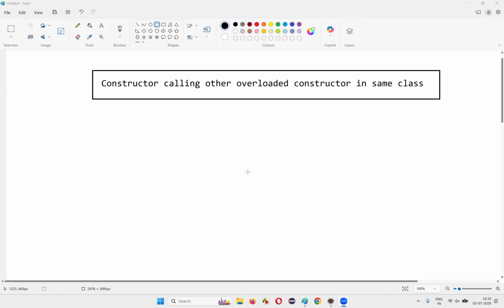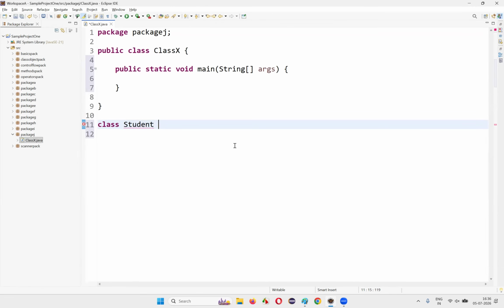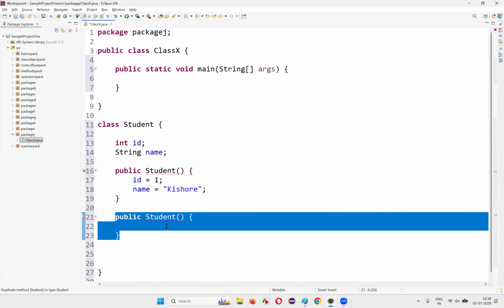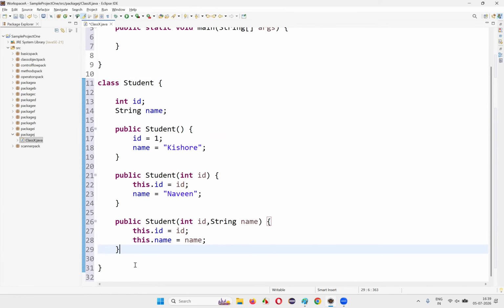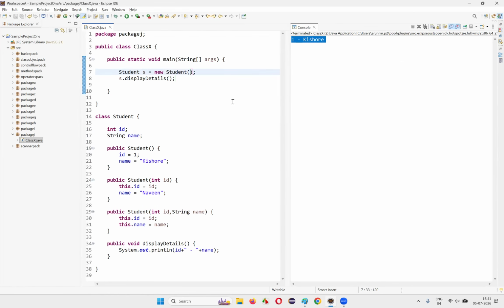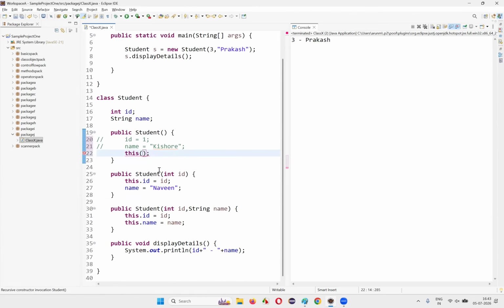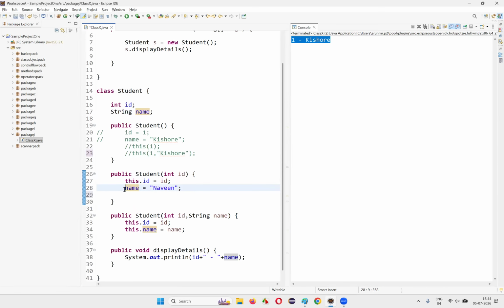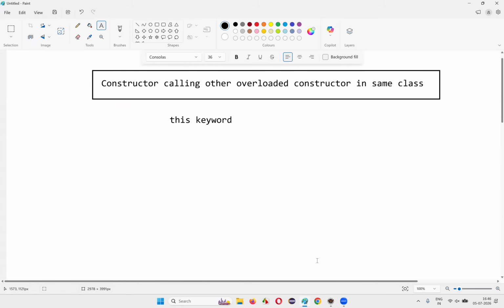268.Constructor calling other overloaded constructors using this keyword in Java(Selenium Java 2026)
In this video, you’ll learn how to call one overloaded constructor from another constructor within the same class using the this() keyword in Java.

Constructor chaining is an important Object-Oriented Programming (OOP) concept that helps reduce code duplication, improve maintainability, and make constructor initialization more efficient.

📌 Topics Covered

✅ What is constructor overloading in Java?
✅ Understanding the this() keyword
✅ Constructor chaining within the same class
✅ Rules for using this() inside constructors